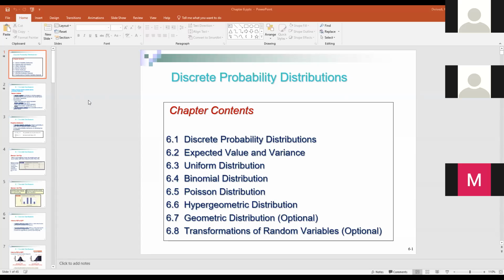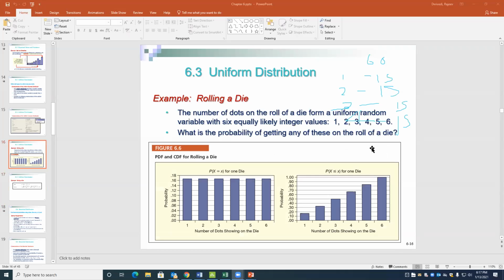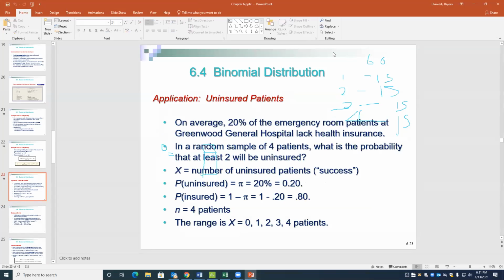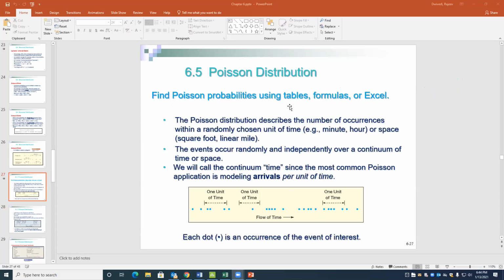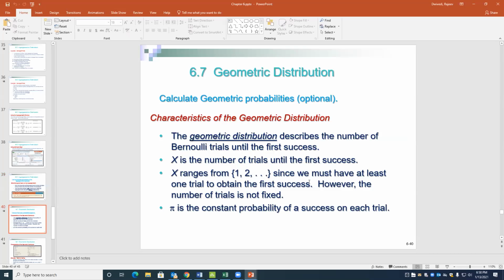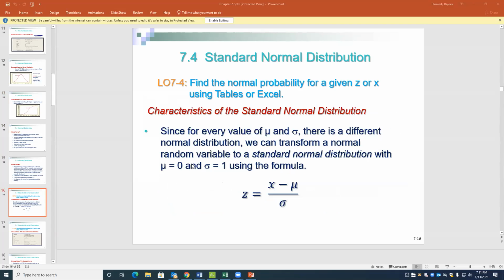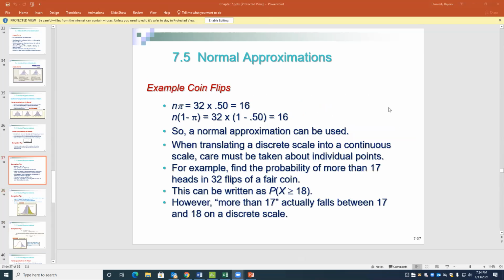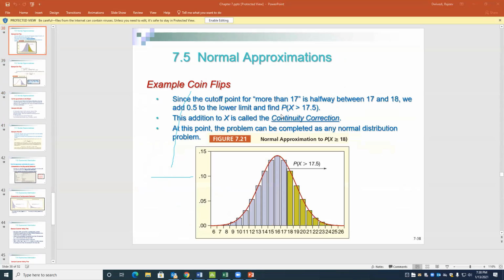Chapter 6 and Chapter 7